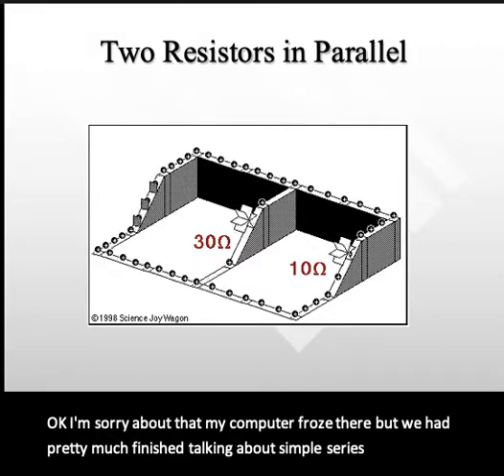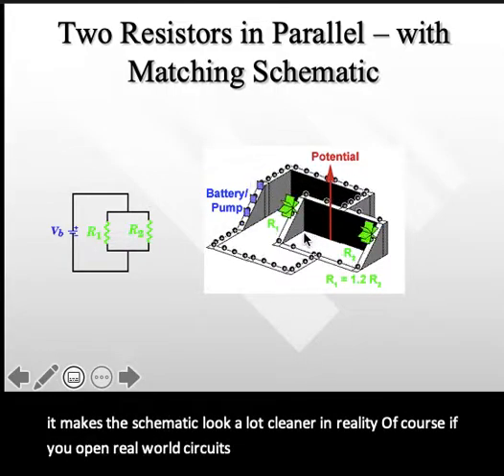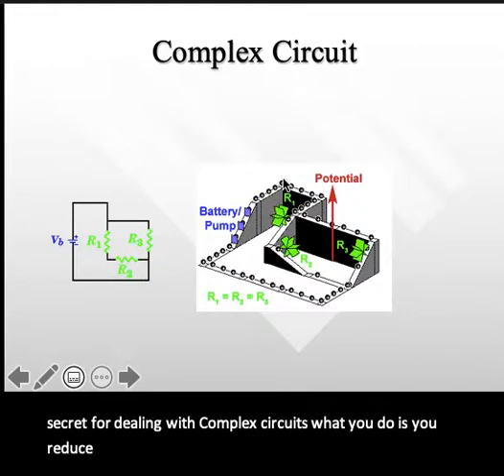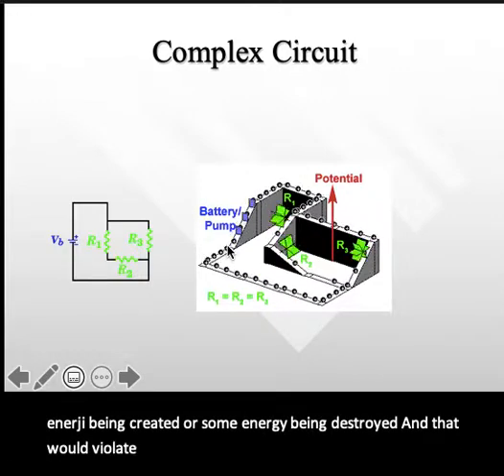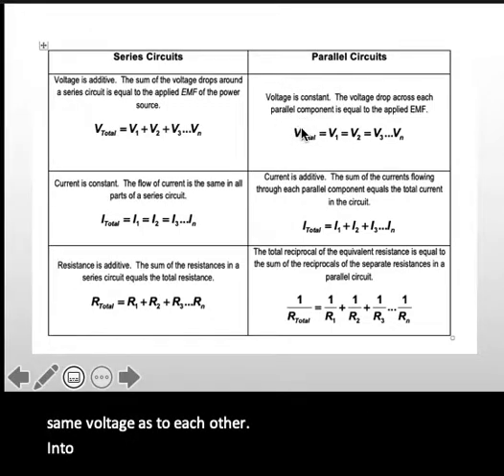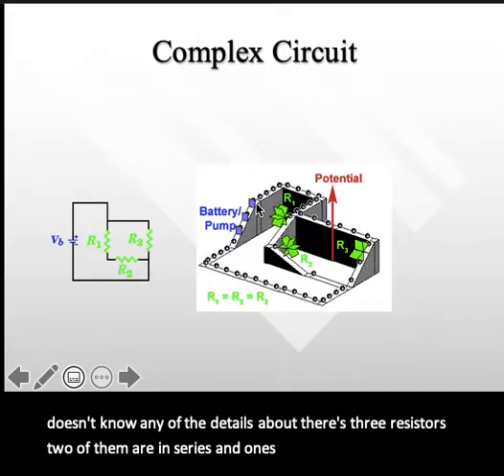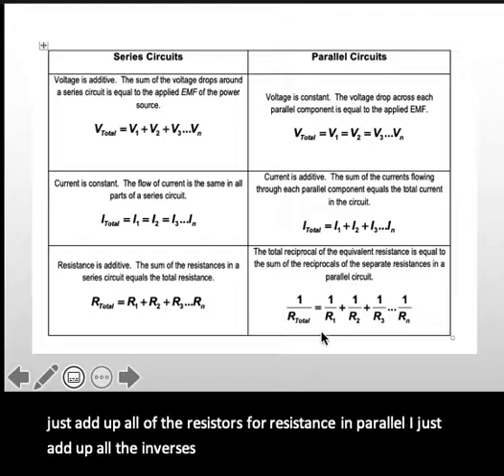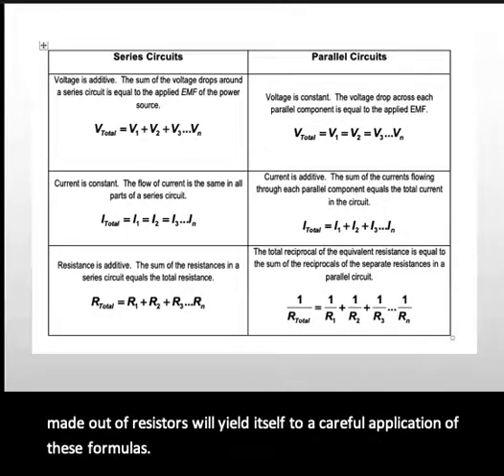Simple Circuits Part 2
Parallel and Combo circuits conceptually.
Kirchhoff's Rules.
Formulae for semis & parallel circuits.